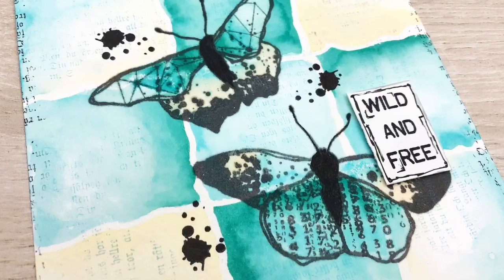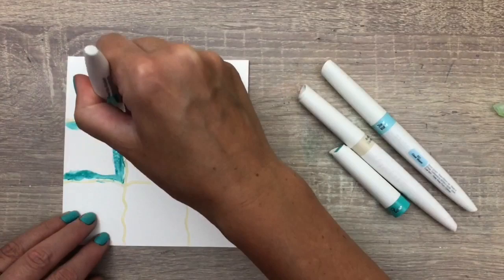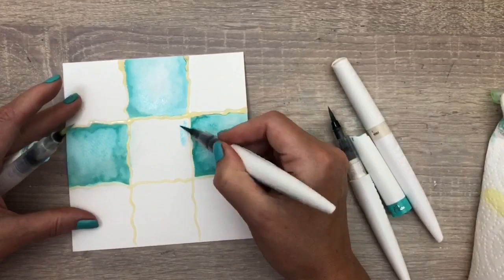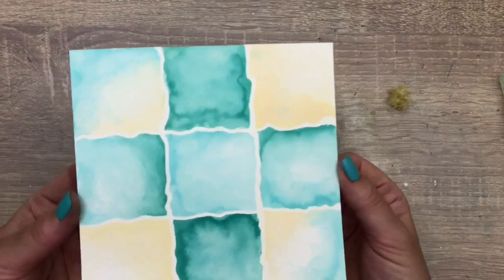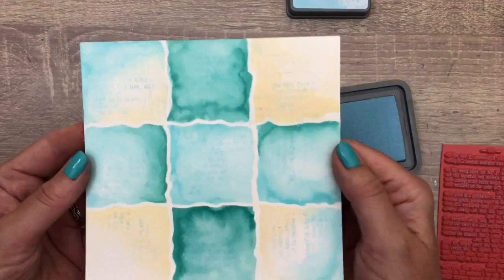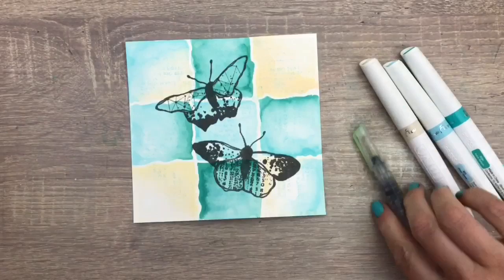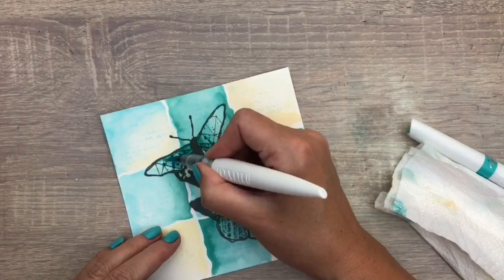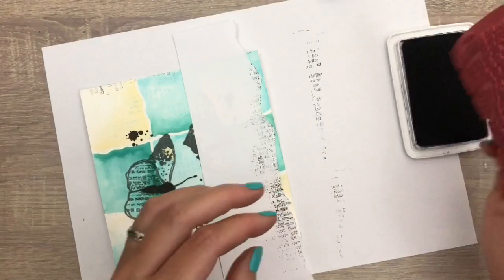Nuvo Aqua Flow and Masking Fluid Easy Art Journal Page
In this video I’m going make another art journal page for my mini album. I am using masking fluid and Nuvo Aqua flow Pens to create a fun background. And I use Rubber Dance Stamps.

• Ranger Ink - Tim Holtz - Distress Archival Ink Pads - Mini Kit - Three

• Sakura Pen Set - Micron 6 piece Black ink set - Six Different Point Sizes